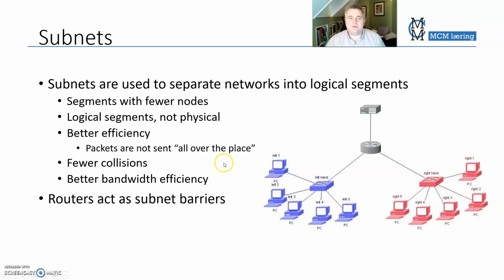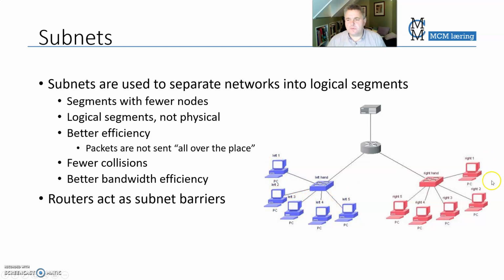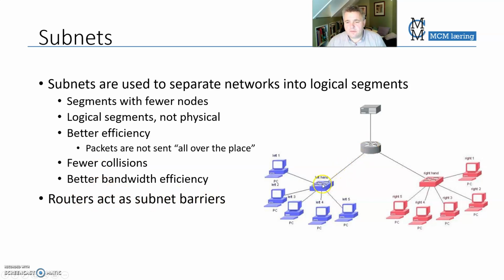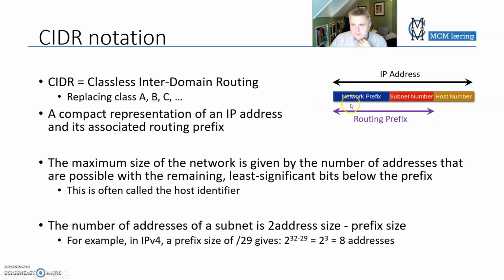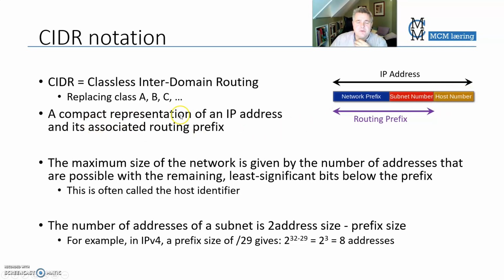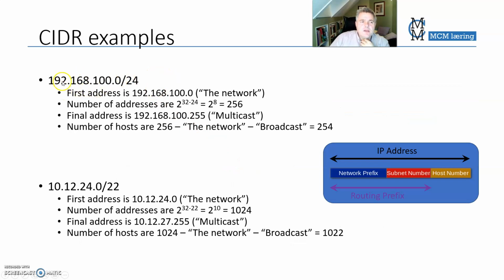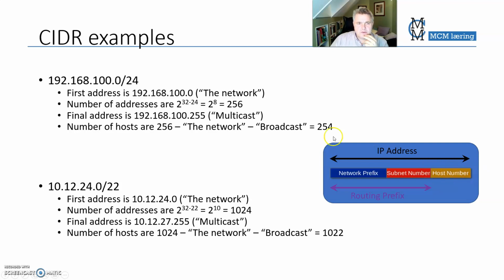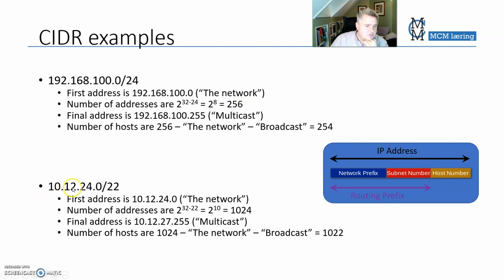MCM Læring - TCP/IP 04 - Subnets and CIDR Notation